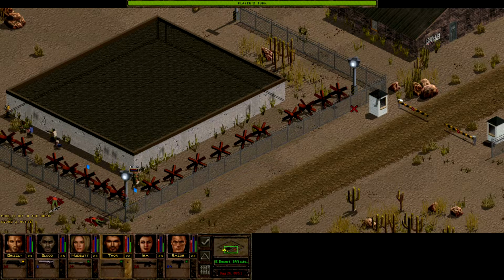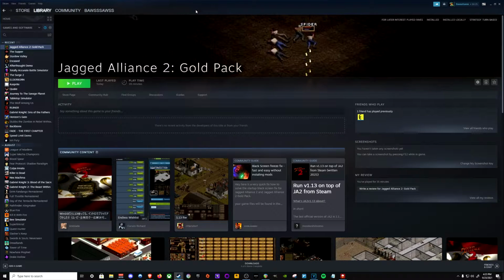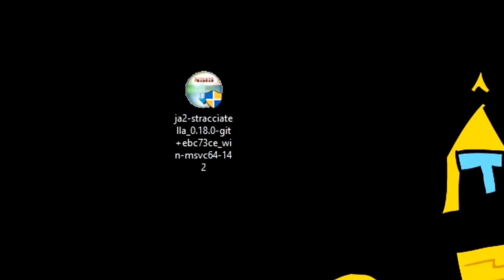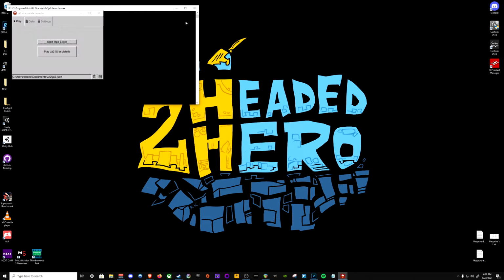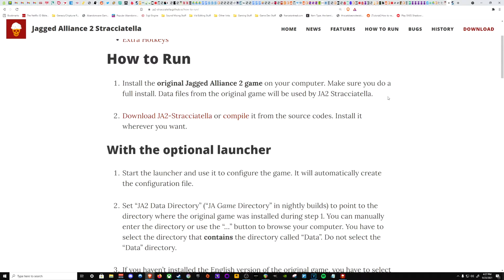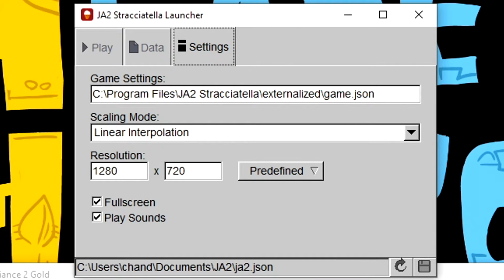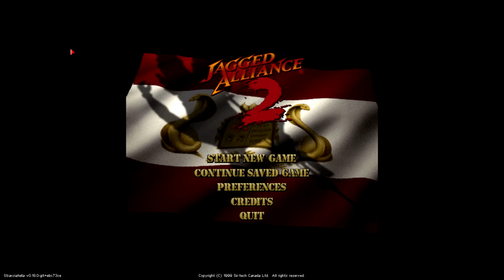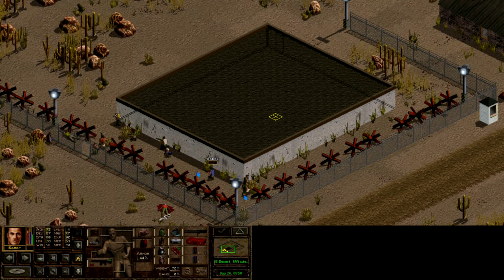How to get Jagged Alliance 2 (PC) working on Win10 - EASY!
A quick video tutorial on the EASIEST WAY to get Jagged Alliance 2 working in Windows 10 with modern resolution support, widescreen, borderless windowed mode, and more!

00:50 Steam version issues
01:57 Installing and Running Stracciatella
05:50 A couple notes about the fix
07:19 Wrap up